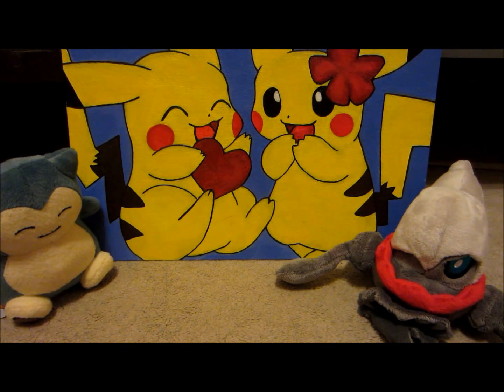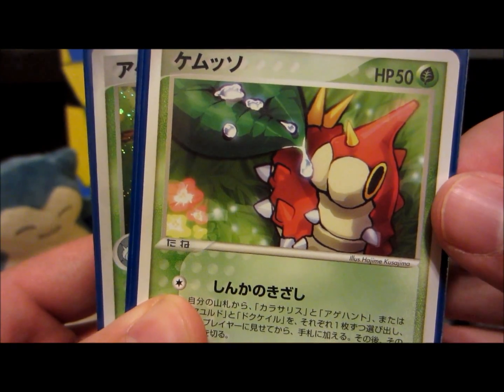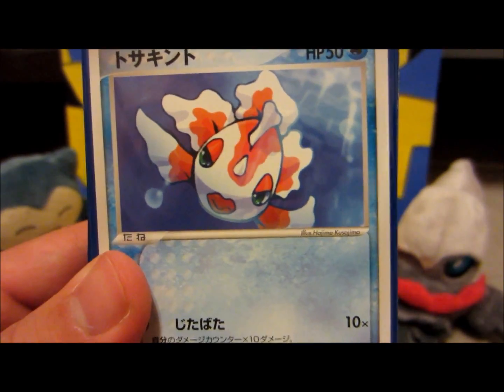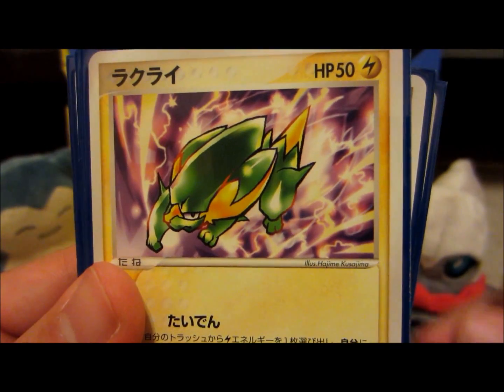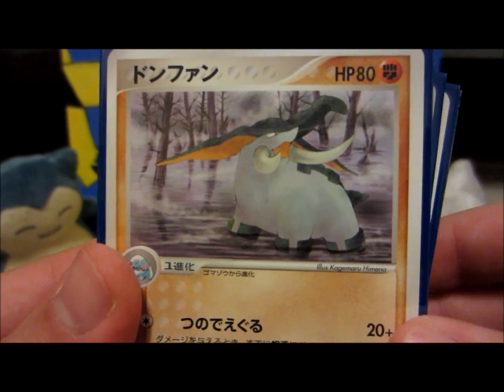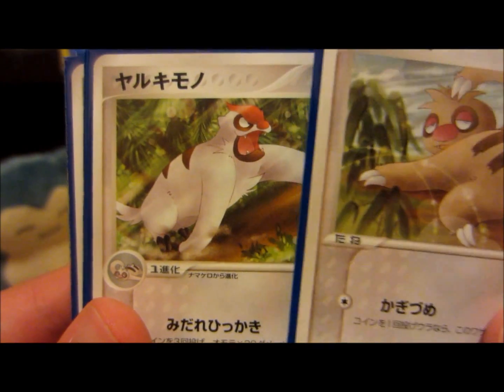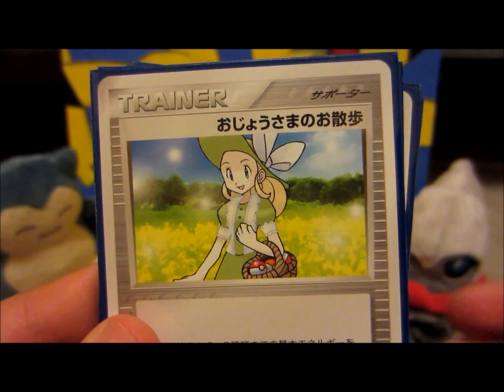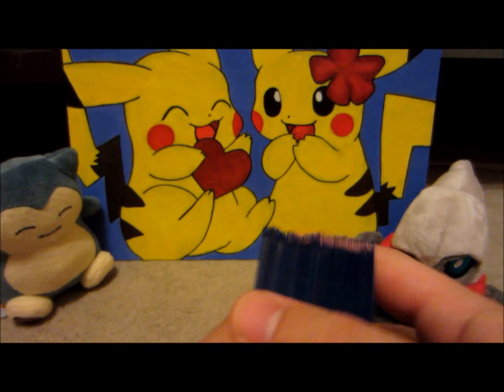Pokemon Ex Ruby Sapphire Complete Set Japanese